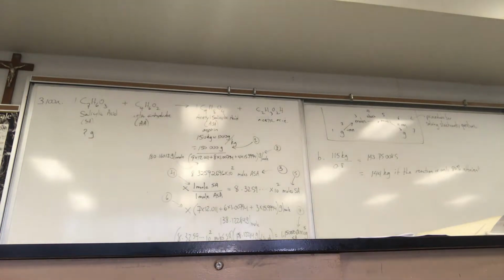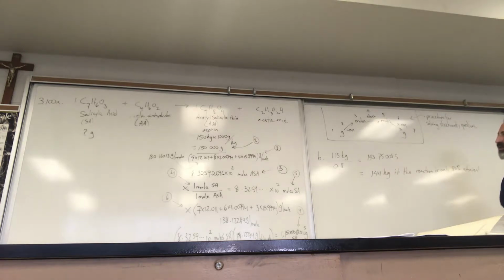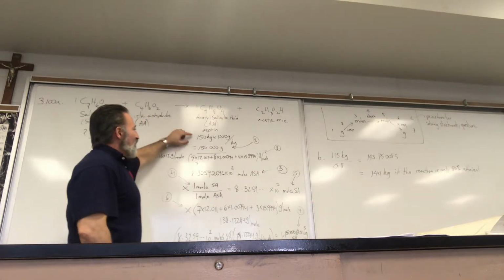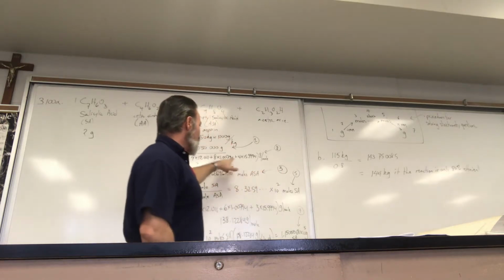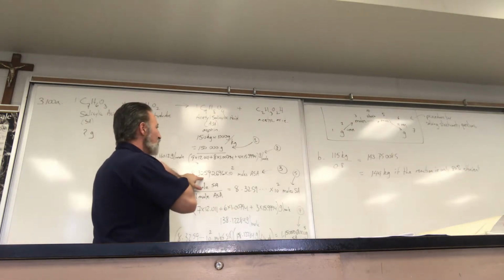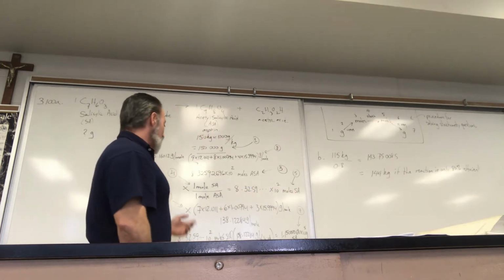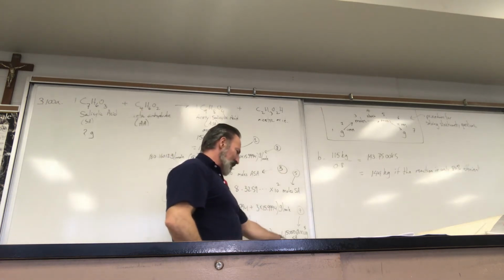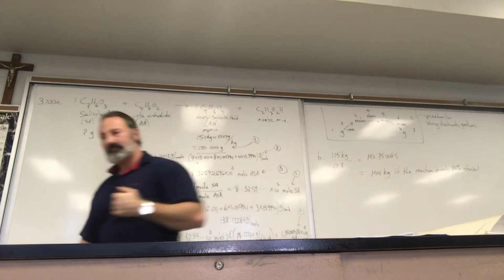Aspirin Synthesis Question.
This question is from Brown et. al.  10th Ed., chapter 3, #100.